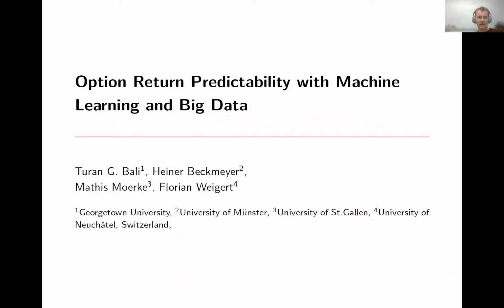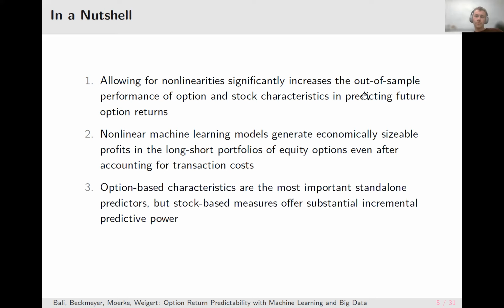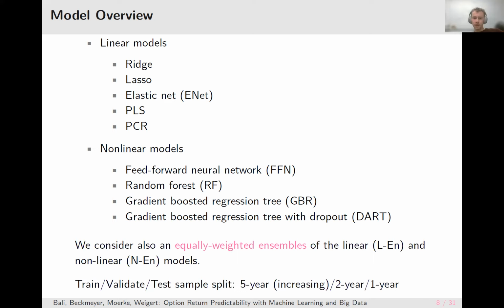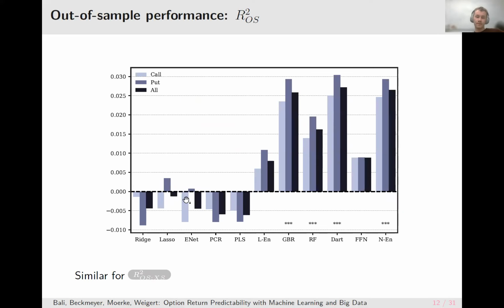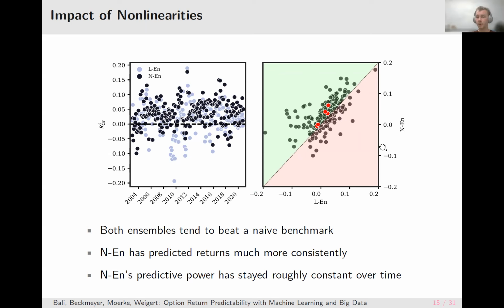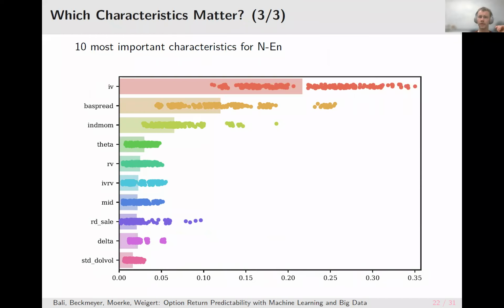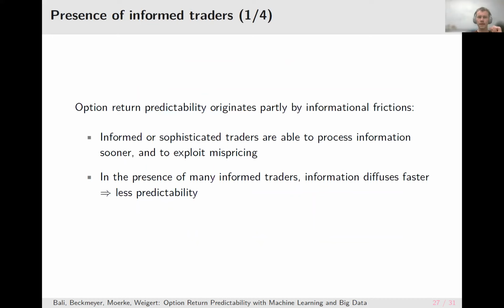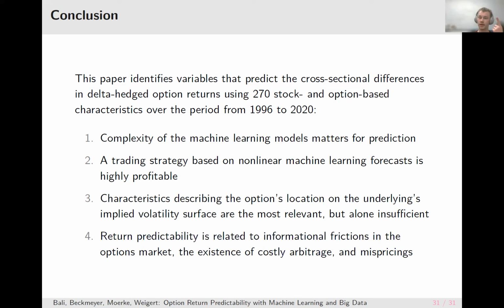Heiner Beckmeyer -- Option Return Predictability with Machine Learning and Big Data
Heiner Beckmeyer "Option Return Predictability with Machine Learning and Big Data" with Turan Bali, Mathis Moerke, and Florian